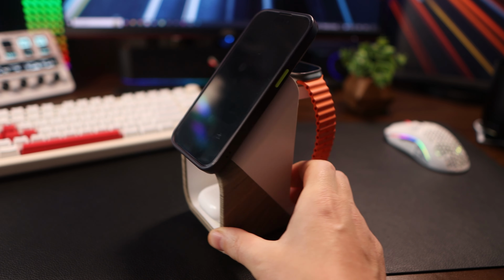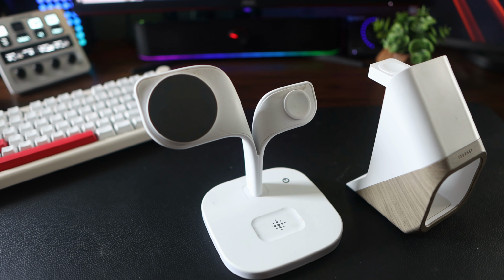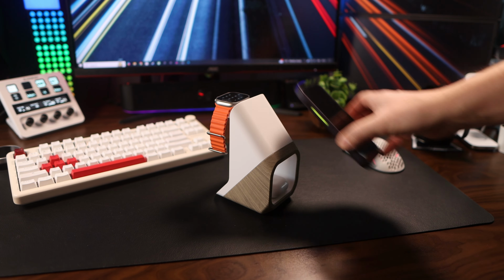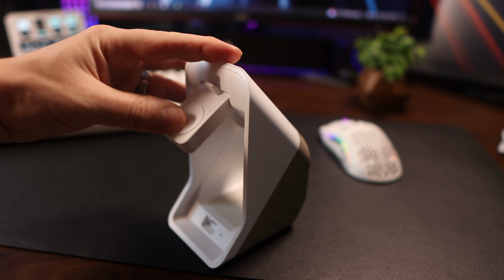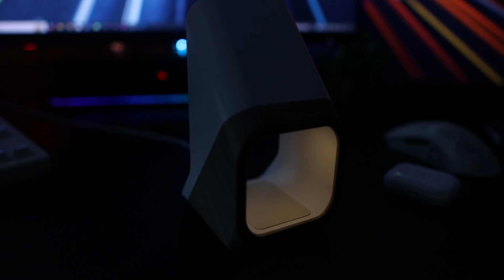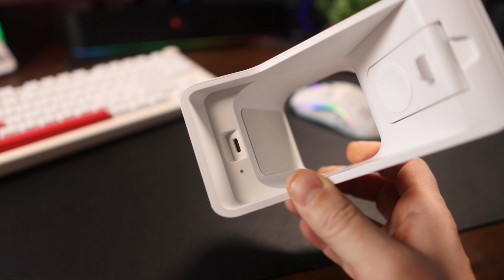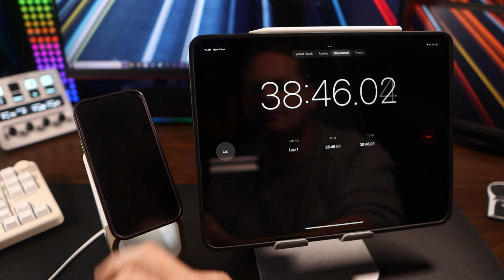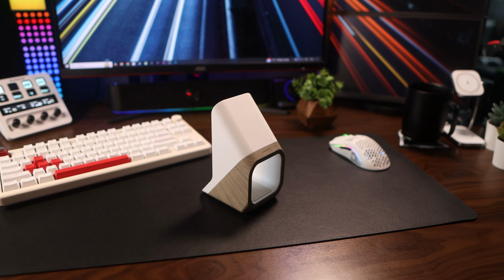Qi2 Journey Nova 3-in-1 iPhone Airpods Apple Watch charger. 15w speeds JRNY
the Qi2 charger from Journey
Thoughts?

USEFUL LINKS

Everything I use in the Main Cave

Consoles
Xbox Series X
Xbox Series S
Switch OLED
Camera
iPhone Max
Canon 6D MkII
Canon M50

Lighting
LED Lights behind TV
Hue Bulbs
Divoom Pixel Frame
Novostella RGBIC Strip
Godox SL-60W
Under cabinet spot lights

Accessories
3D Wall Panels
PlayStation Large Mousemat
PS5 External SSD
PS5 Internal NVMe
Vissles Gaming Keyboard
STM Myth BackPack